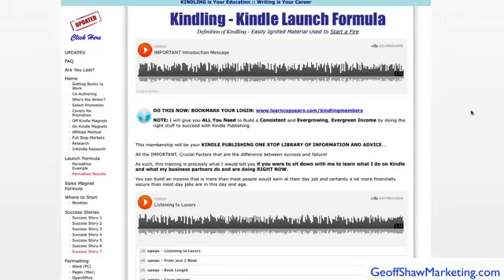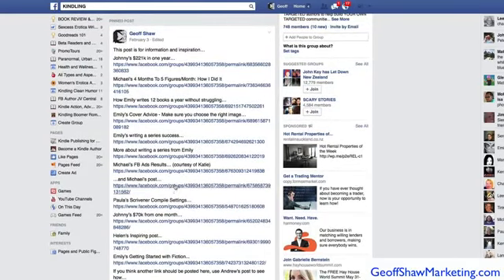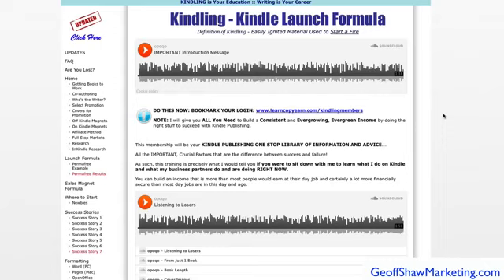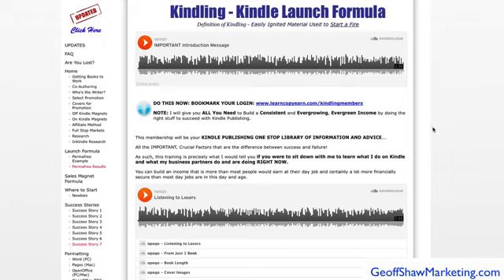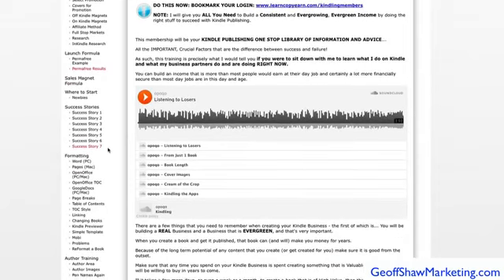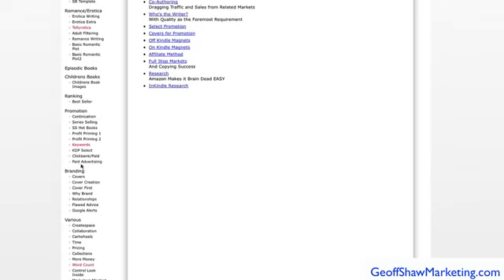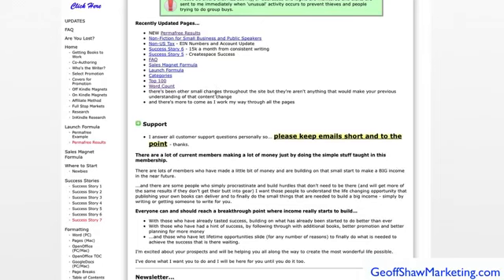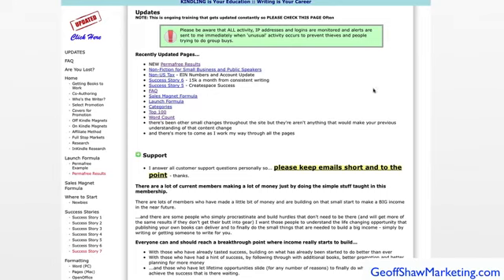How To Self Publish and Market eBooks on Amazon for Passive Income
ABOUT KINDLING:
Geoff Shaw, the creator of Kindling Book Training gives you everything you need to learn how to write, publish and market Amazon books.

IS KINDLING RIGHT FOR YOU?

HOW MUCH DOES KINDLING COST?